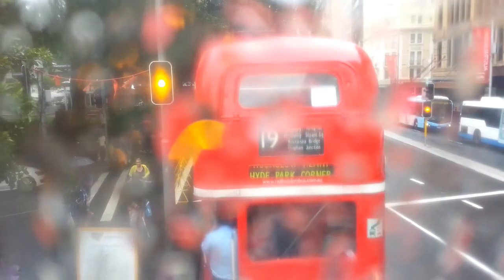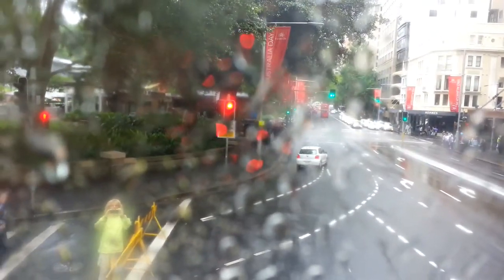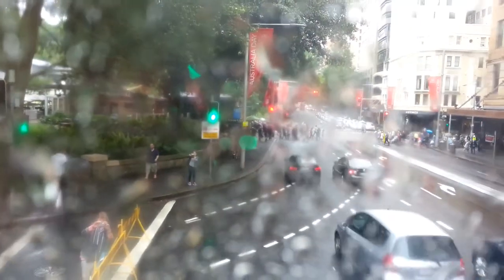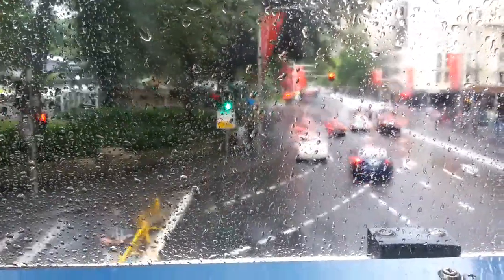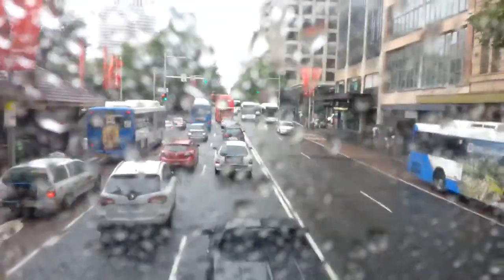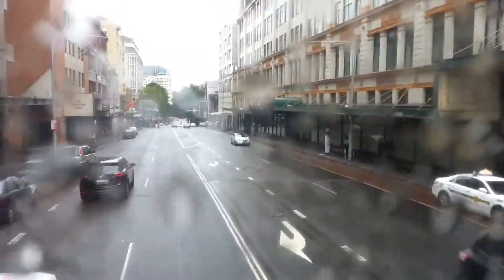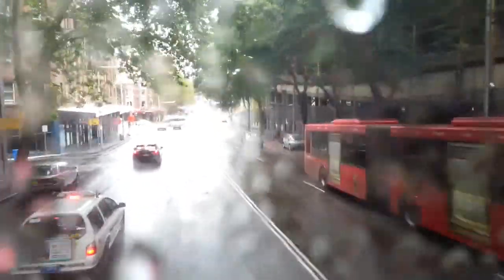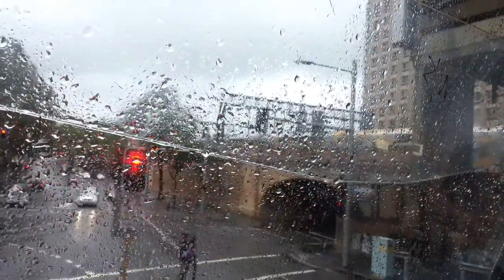Transport for NSW Vlog No.466 Vintage Double Decke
Filmed: Monday 26/1/2015